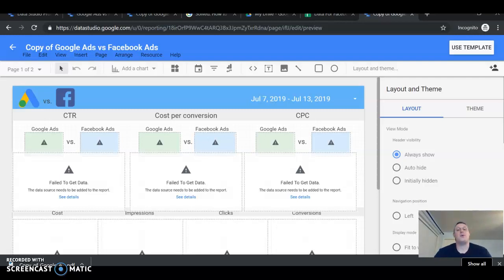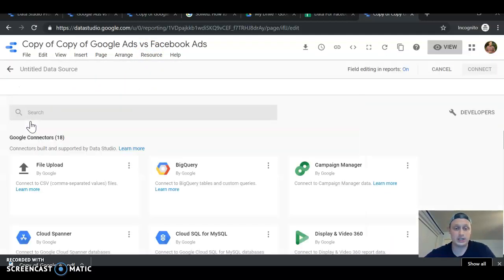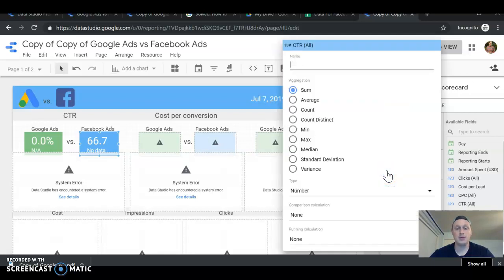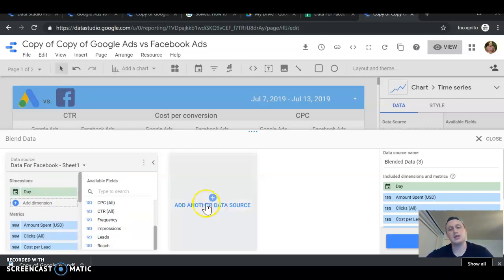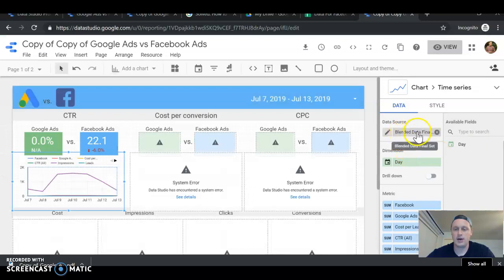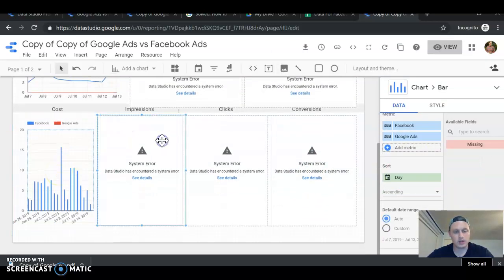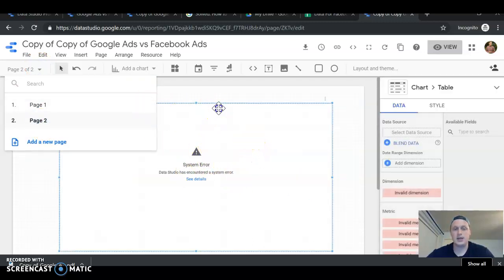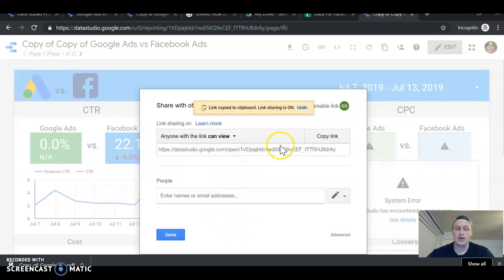How To Use A Data Studio Template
Here is the template I have been using throught the videos.